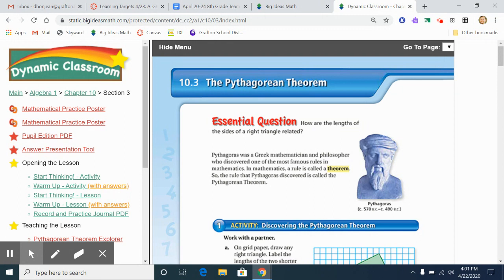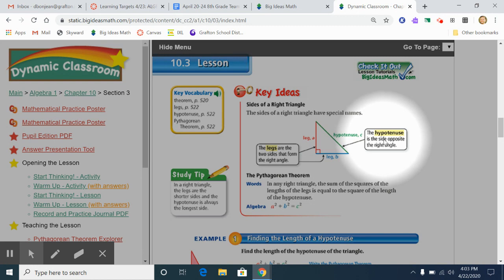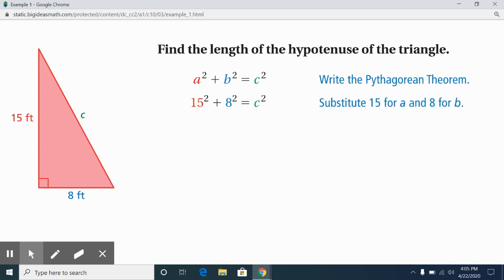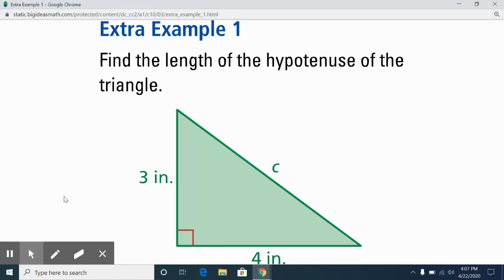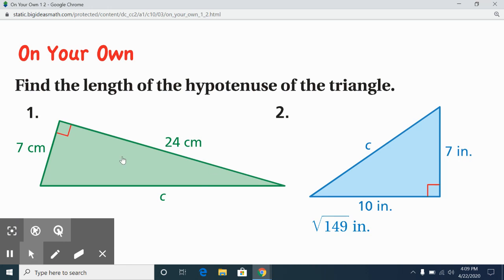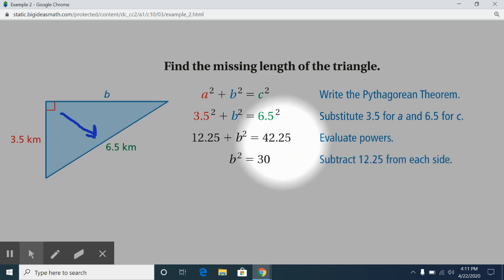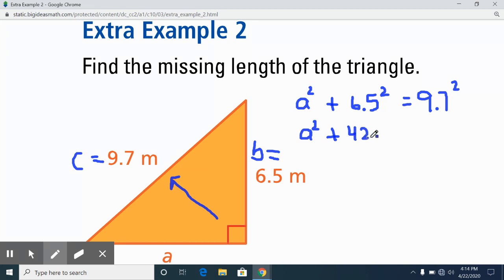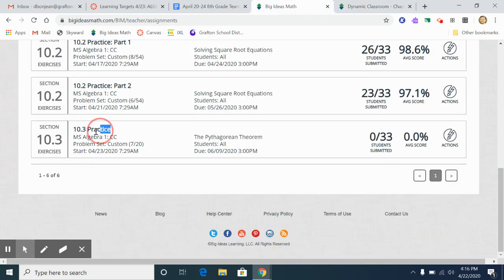Algebra: 10.3 Lesson